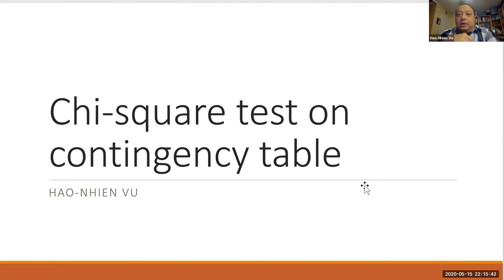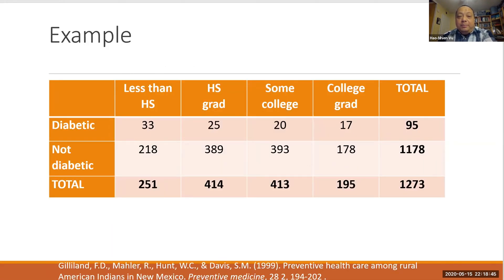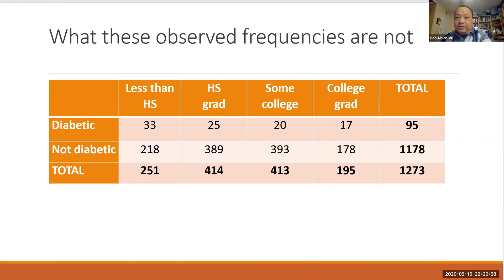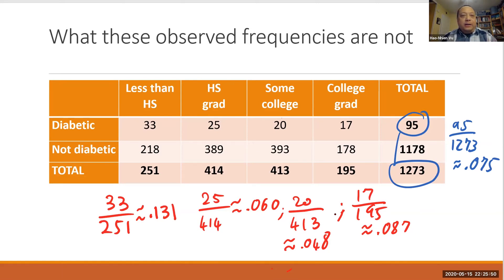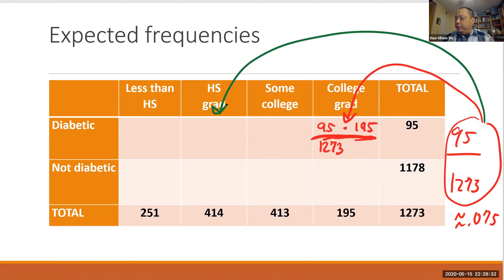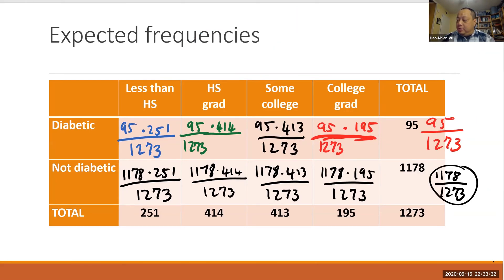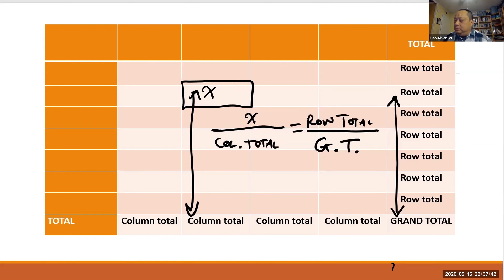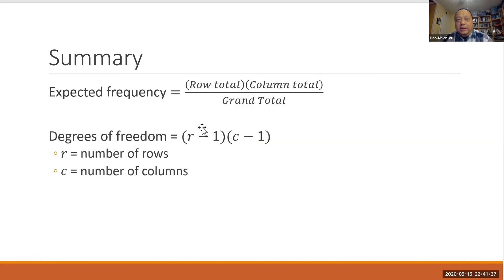Chi square test for contingency table, expected frequencies and degrees of freedom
What the chi-square test for contingency table does (test of independence and homogeneity), and deriving the formula for expected frequencies and degrees of freedom.